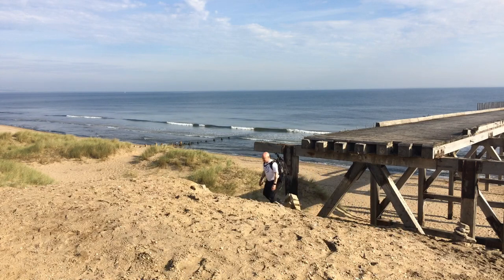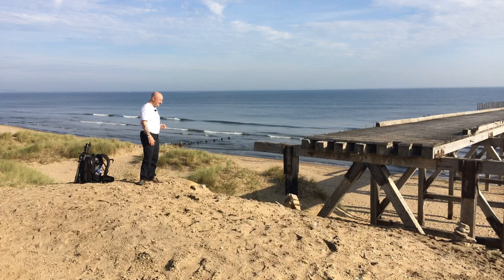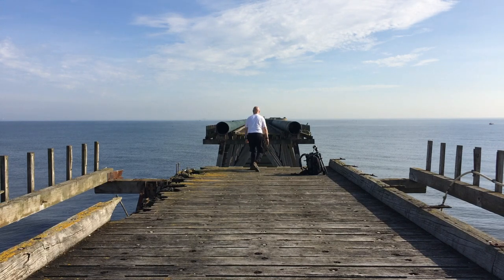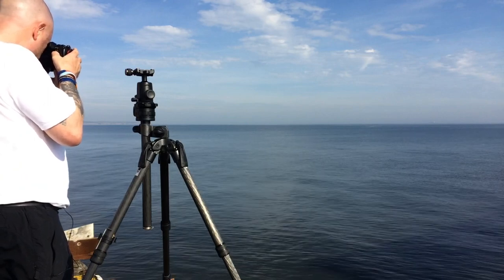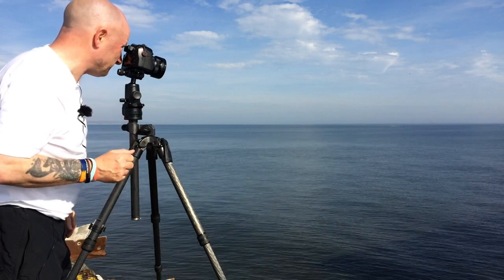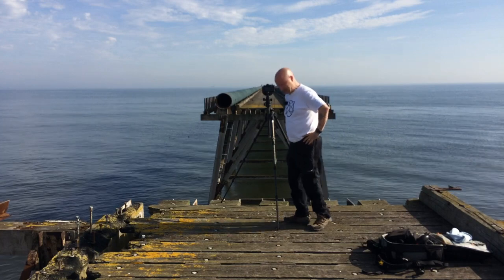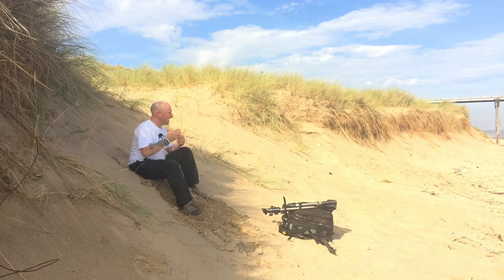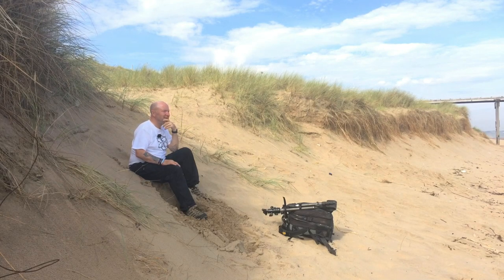Landscape Photography A 4th trip to Steetley Pier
Camera gear :
Gitzo Tripod

Filters :
LEE -
Landscape polariser
6 and 10 Stop

Vlog gear:
iPhone,

Main Camping gear :
Therm-a-Res pillow